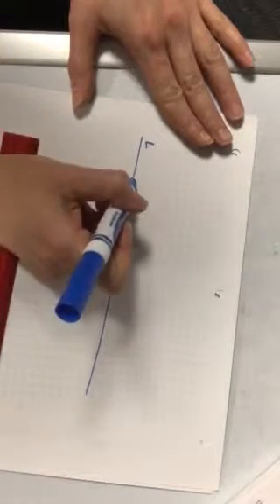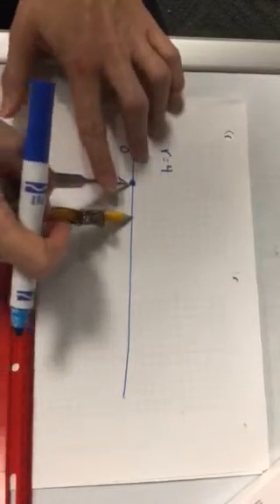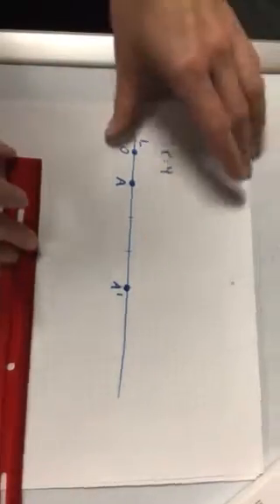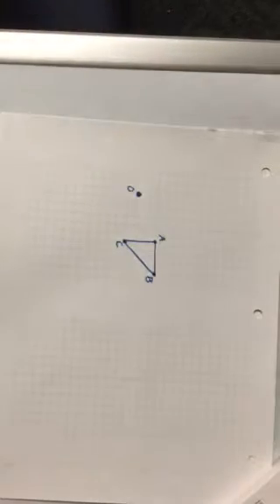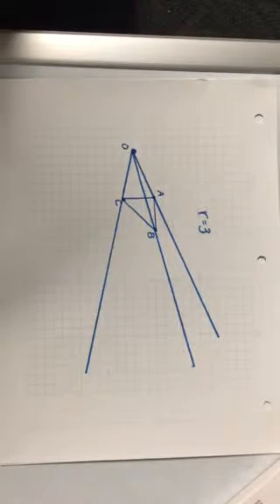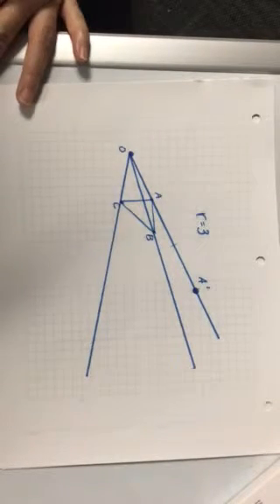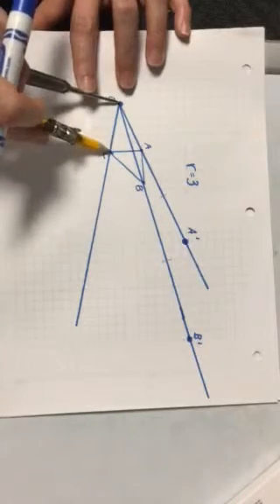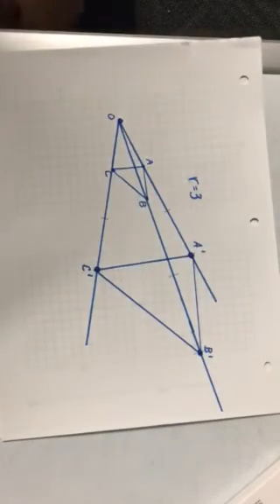Constructing Dilations part 3